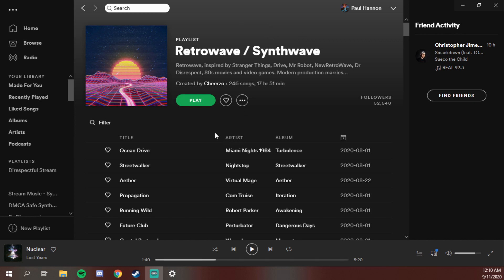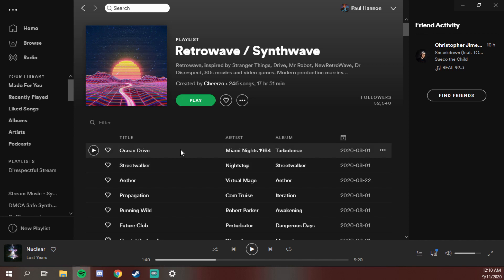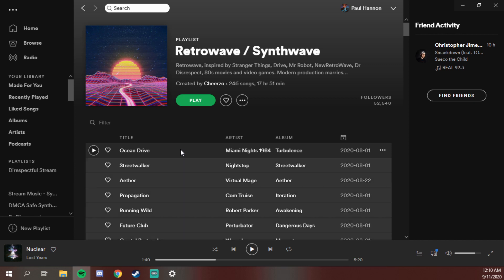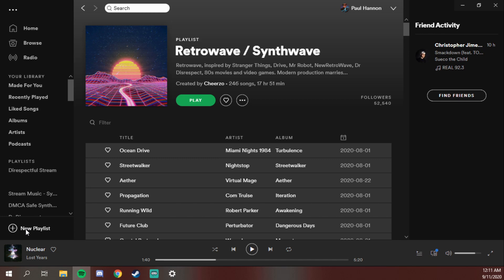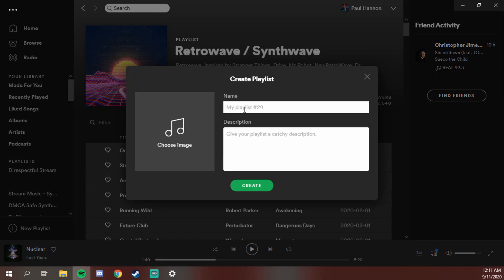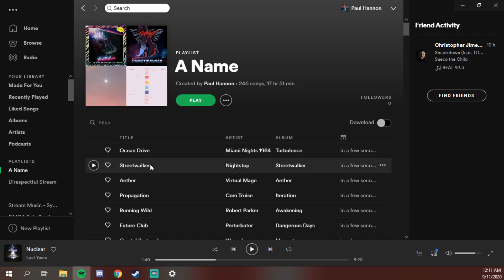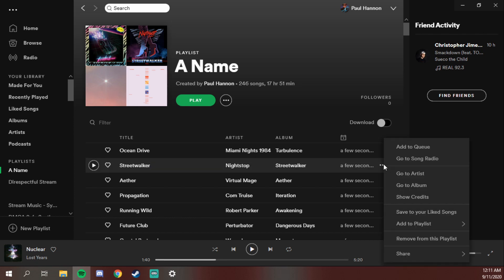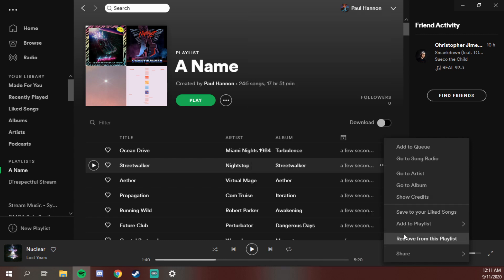How to Quickly: Copy Spotify Playlists (PC & Mac) 2025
Learn how to Copy Playlists between Spotify Accounts, now! No BS intro - straight into the information you need.

I’m more than happy to explain over voice chat or whatever you might prefer. Free of charge of course :)

Easy to follow tutorial on Copying / Transferring / Duplicating playlists on Spotify! If you have a new Spotify account you can use this to transfer your old playlists to your new account.

You can also do this to make a copy of any public playlist on Spotify! By duplicating the playlist as your own, you will be able to edit the playlist by adding extra songs, removing songs, reordering etc..